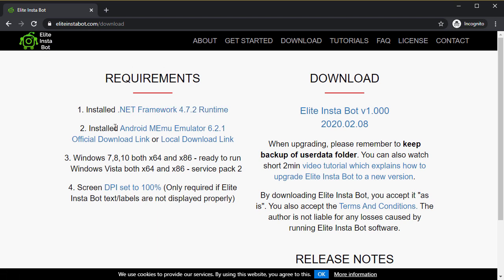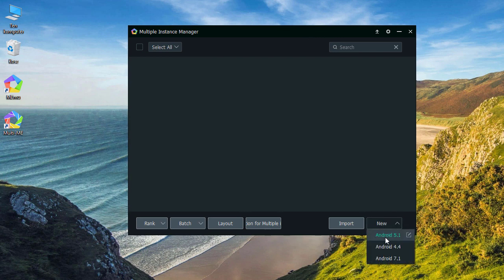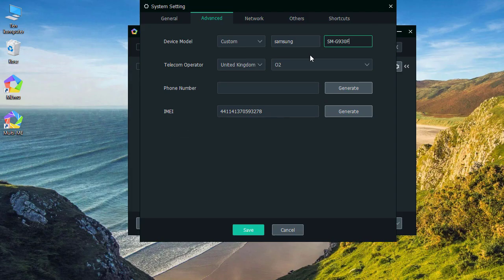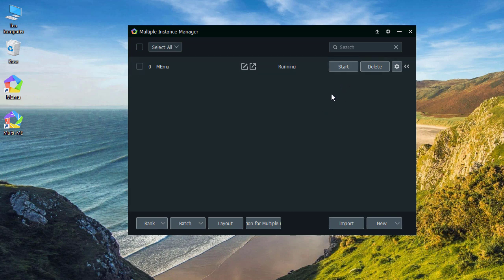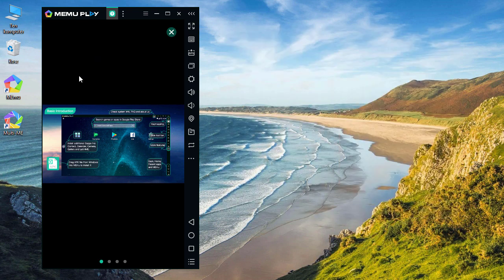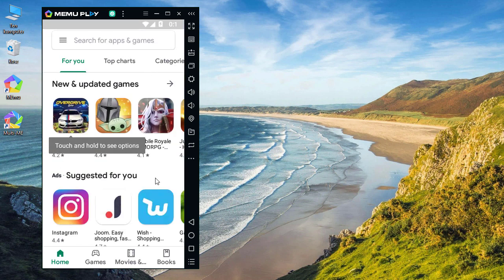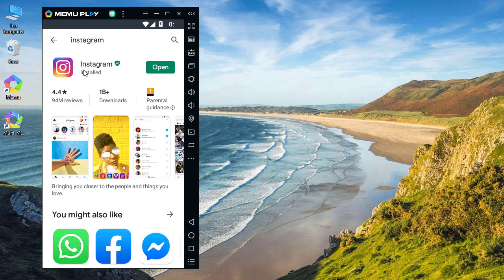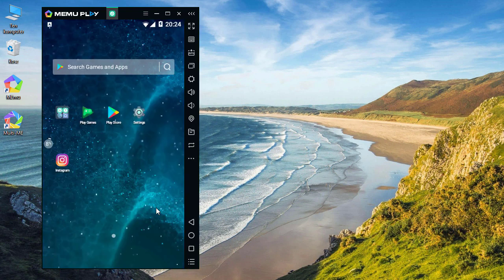1. Android MEmu Emulator - Installation & Configuration. Elite Insta Bot - Instagram Automation Bot.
In this video I show how to download, install and configure Android MEmu Emulator to run Instagram app on your PC.
Elite Insta Bot is the best and the safest automation Instagram bot. It will perform Like, Follow and Unfollow actions for you, in the same way as normal human person would do.